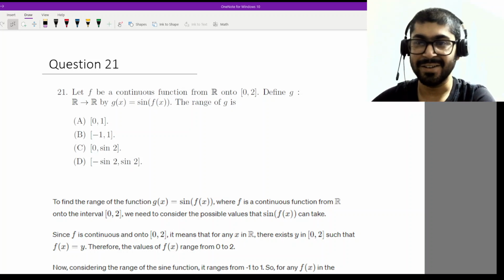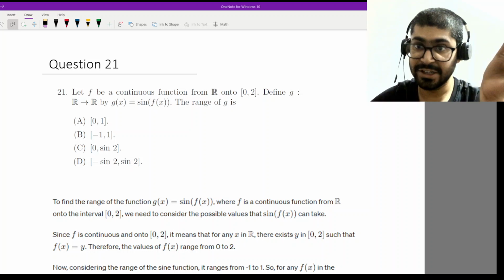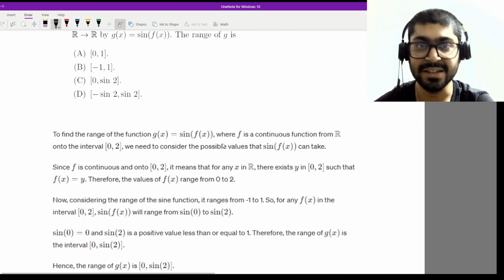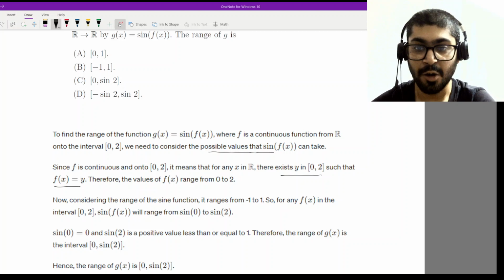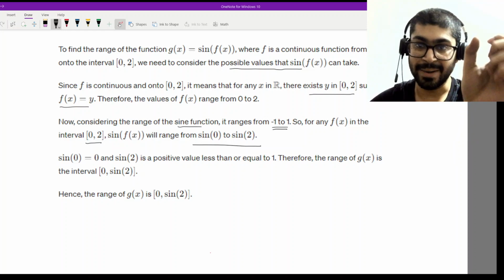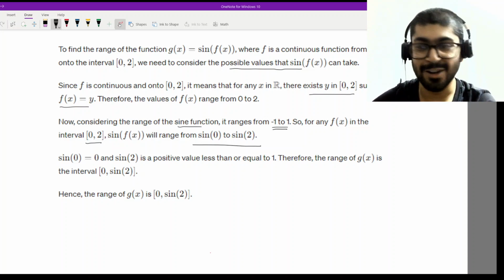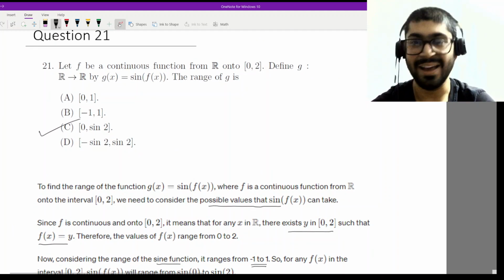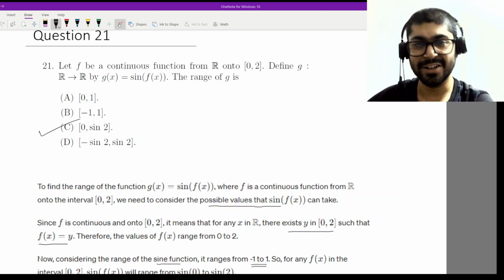ISI BSDS 2024 Q-21 Step-by-Step Solutions & Explanations !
Welcome to Sourav Sir's Classes, your premier destination for comprehensive coaching and detailed explanations to excel in competitive examinations. In this video, we meticulously dissect Question 21 from the ISI BSDS 2024 examination, providing a thorough walkthrough of the solution process. Whether you're a student preparing for the exam or an enthusiast seeking a deeper understanding of mathematical concepts, you've landed in the perfect spot!

At Sourav Sir's Classes, our mission is to nurture aspiring minds and equip them with the knowledge and skills needed to conquer challenging exams like ISI BSDS. Our coaching methodology is crafted with precision, ensuring that every concept is elucidated in a manner that is not only easy to comprehend but also fosters a lasting understanding.

Why choose Sourav Sir's Classes for your exam preparation? Here's what sets us apart:

Expert Educators: Our team comprises seasoned educators and subject matter experts who bring years of experience and expertise to the table. With their guidance, you'll gain insights and strategies that go beyond mere rote learning, empowering you to approach exam questions with confidence and clarity.

Comprehensive Coverage: We leave no stone unturned in our quest to provide comprehensive coverage of exam syllabi. Whether it's mathematical problems, logical reasoning, or analytical thinking, we have resources and strategies tailored to meet the demands of the exam.

Customized Learning: Recognizing that every student is unique, we offer customized learning experiences tailored to individual needs and learning styles. Whether you thrive in group settings or prefer one-on-one attention, we have programs designed to suit your preferences.

Interactive Sessions: Learning doesn't have to be dull and monotonous. Our interactive sessions are designed to engage students actively, fostering a dynamic learning environment where questions are encouraged, doubts are addressed, and concepts are reinforced through hands-on activities.

Advanced Study Materials: Gain access to a wealth of study materials, including textbooks, practice papers, and online resources, meticulously curated to facilitate your exam preparation journey. Our materials are designed to enhance understanding, reinforce key concepts, and simulate exam-like conditions to boost confidence.

Regular Assessments: Track your progress and identify areas for improvement through our regular assessments and mock tests. These assessments are designed to simulate the actual exam environment, enabling you to familiarize yourself with the format and time constraints of the exam while gauging your preparedness.

Personalized Attention: We believe in the power of personalized attention. Our instructors are dedicated to providing individualized support and guidance, addressing your specific learning needs and ensuring that no query goes unanswered.

Don't let exam anxiety hold you back. With Sourav Sir's Classes by your side, you'll gain the confidence, skills, and knowledge needed to ace the ISI BSDS 2024 examination and beyond. Join us today and unlock your true potential!

Time Stamp:

00:00 - Introduction
00:15 - Overview of Question 21
00:30 - Step-by-Step Solution
02:45 - Explanation of Solution
03:10 - Conclusion and Call to Action